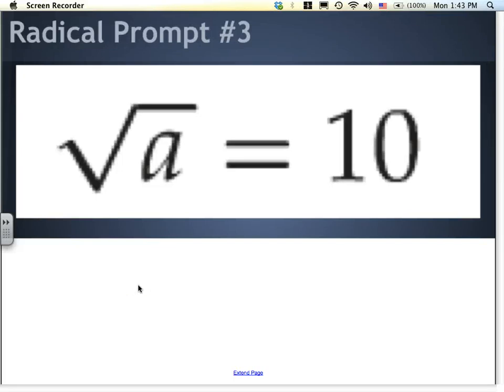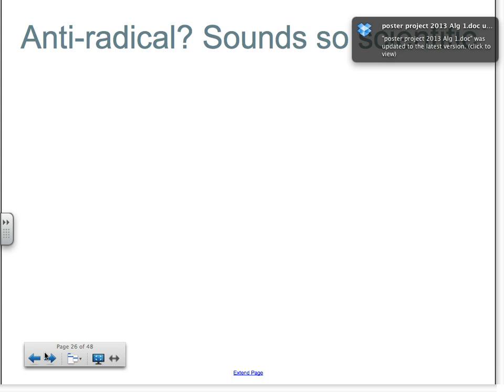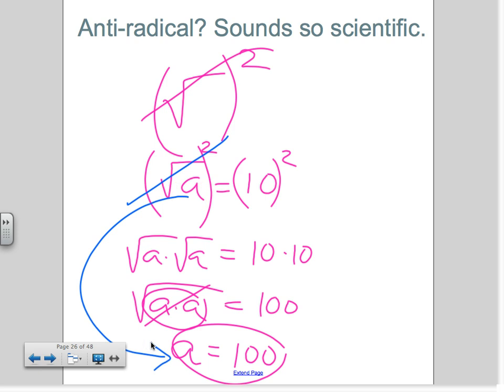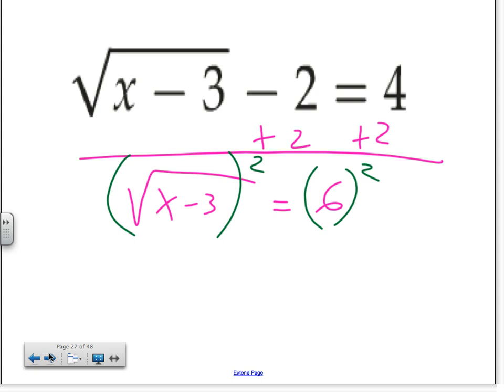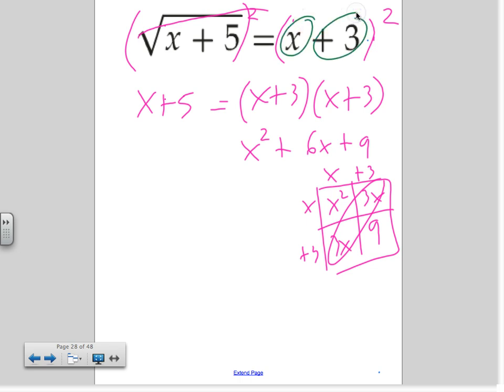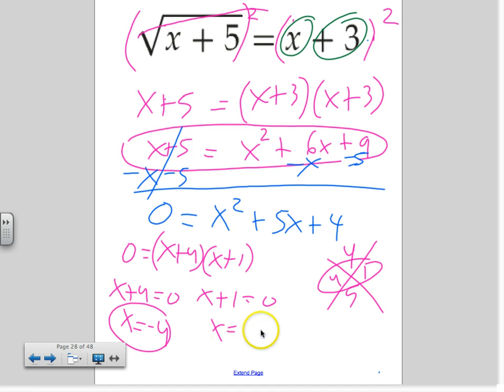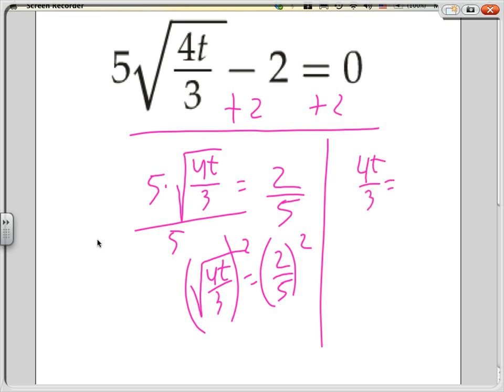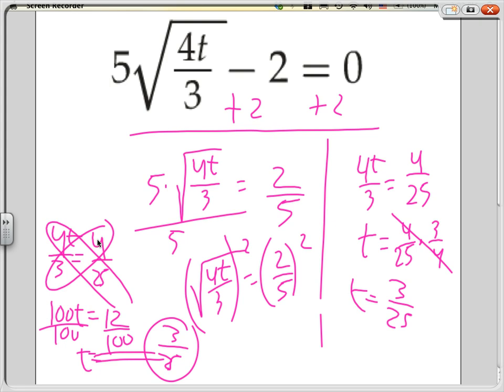Radical - Radical Equations